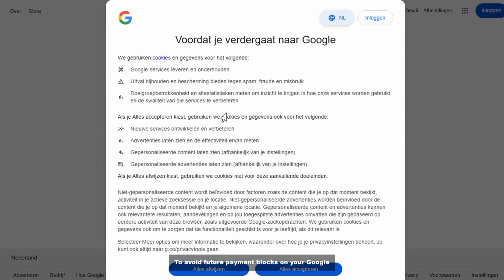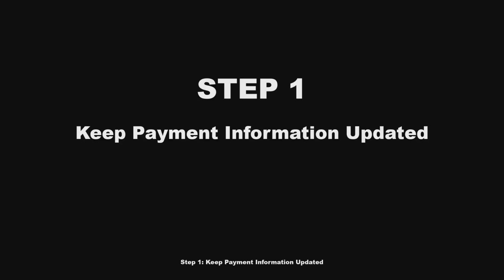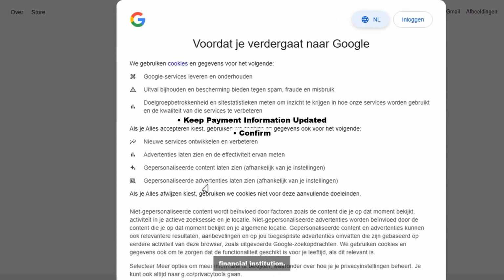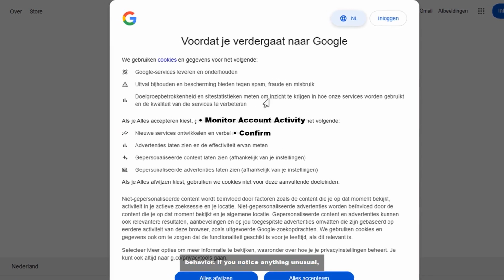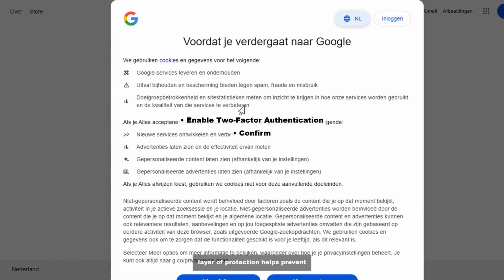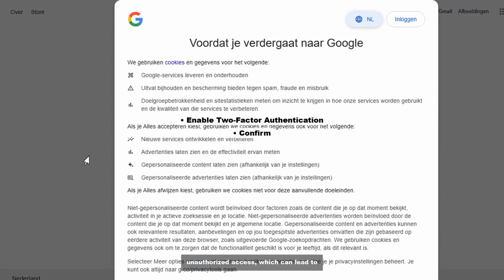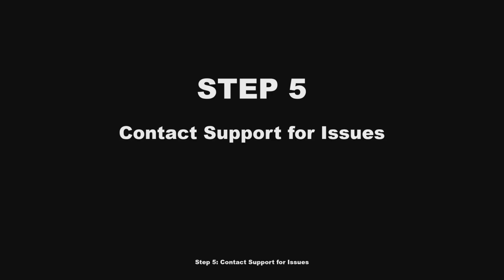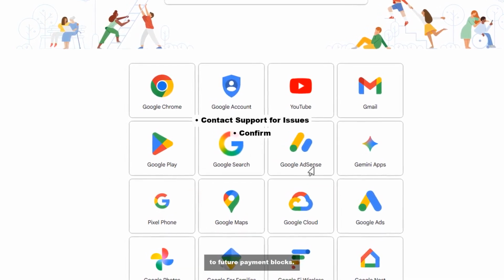How To Prevent Future Payment Blocks On Google Account 2026 (EASY GUIDE)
In this video, we will show you how to prevent future payment blocks on your Google account in 2026 with this easy guide. Learn the best practices to keep your account secure and avoid common issues that lead to payment disruptions.